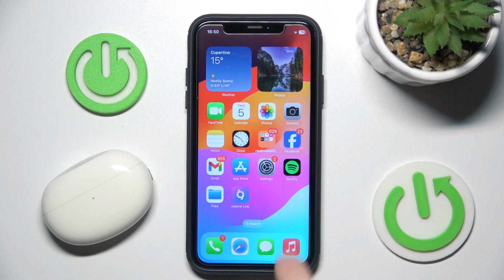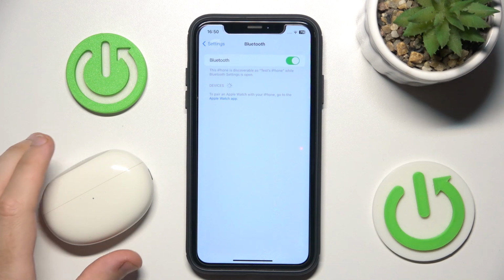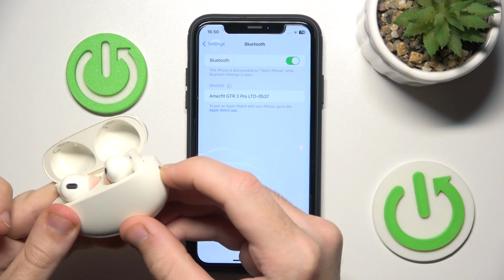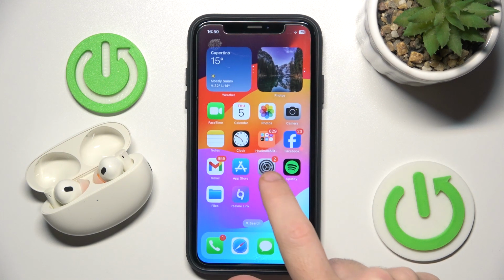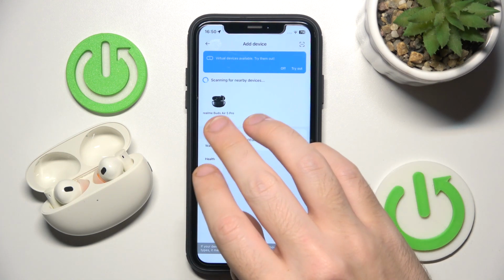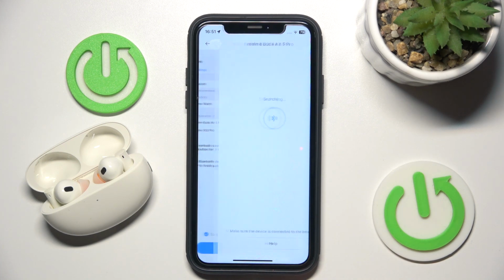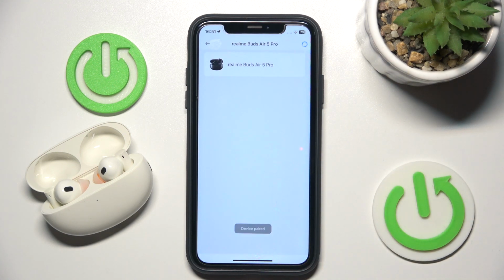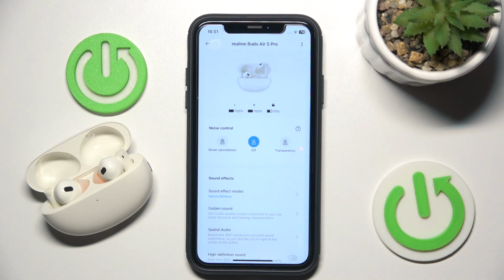How to Add Realme Buds Air 5 Pro to App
Adding your REALME Buds Air 5 Pro to the companion app enhances the functionality and customization of your earbuds. By connecting them to the app, you can access various features such as firmware updates, sound settings, and personalized controls. This integration allows you to manage and optimize your earbuds' performance, customize audio preferences, and monitor battery status, providing a more tailored and efficient user experience.

How to Connect REALME Buds Air 5 Pro to App?
How to Sync REALME Buds Air 5 Pro with App?
How to Pair REALME Buds Air 5 Pro with Companion App?